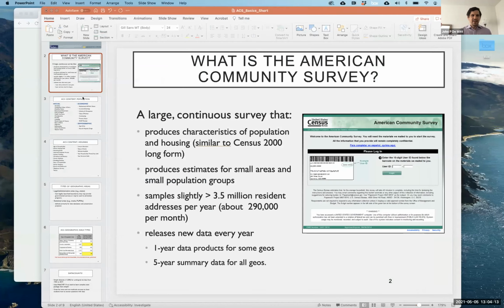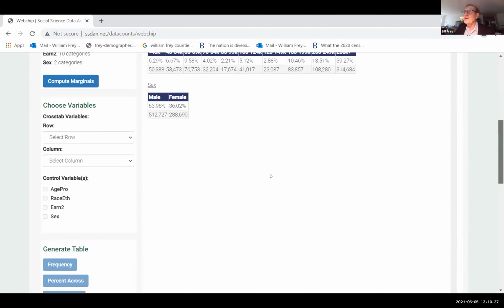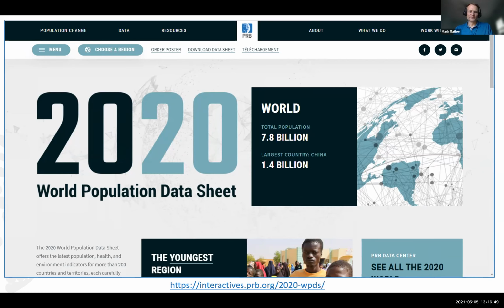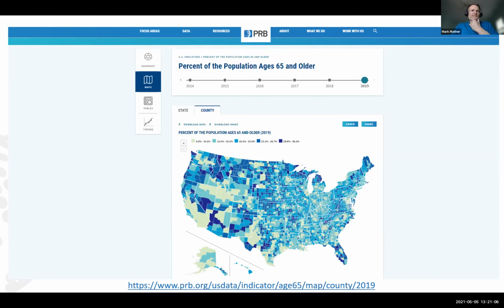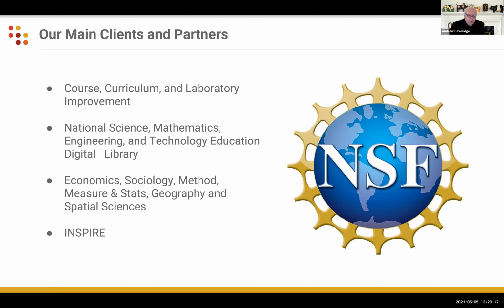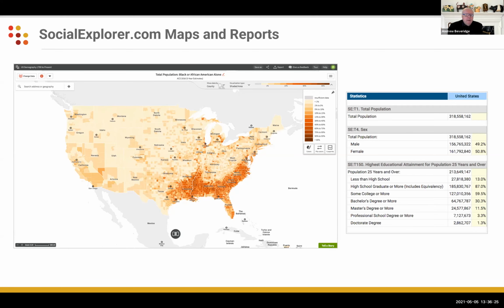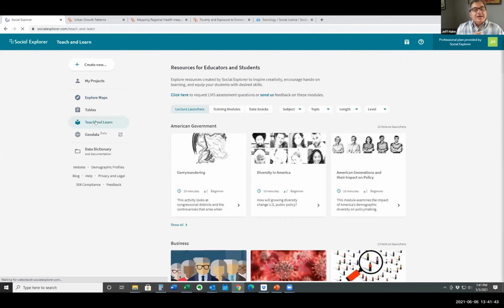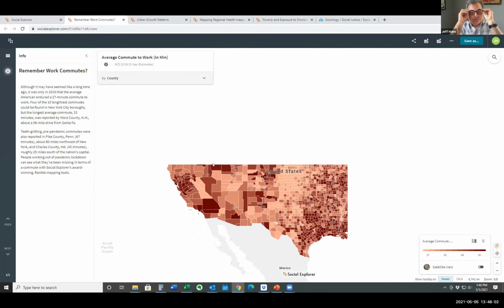Census and ACS in the Classroom: A virtual workshop for college professors